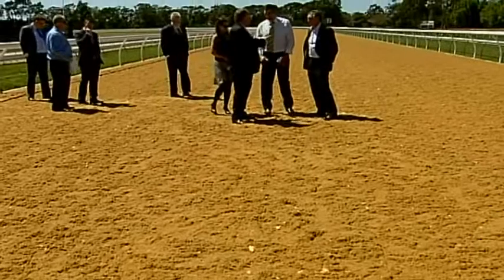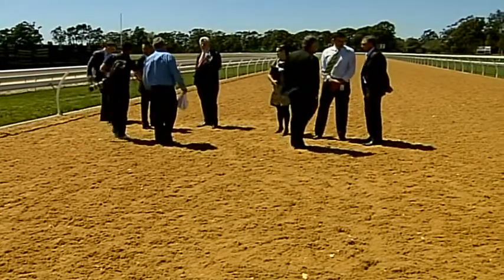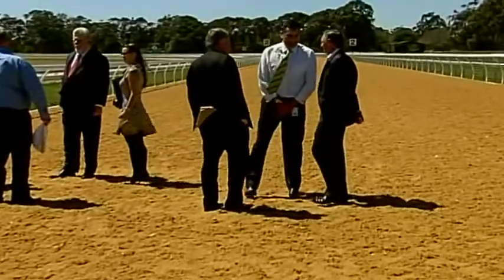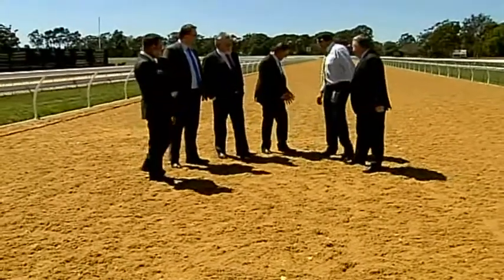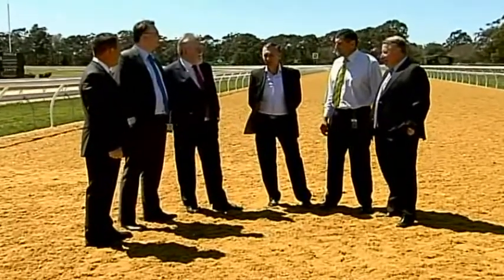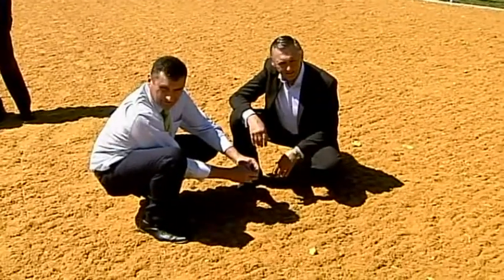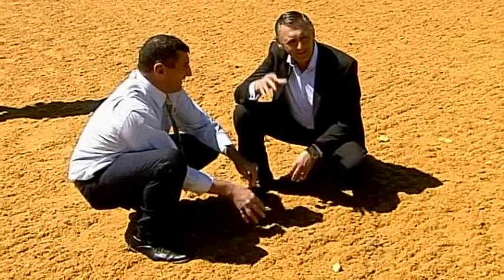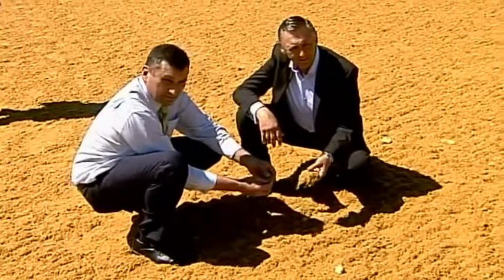Peter Snowden on Warwick Farm Pro-Ride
Peter Snowden talks to Richard Callander about the new Pro-Ride training track at Warwick Farm racecourse.